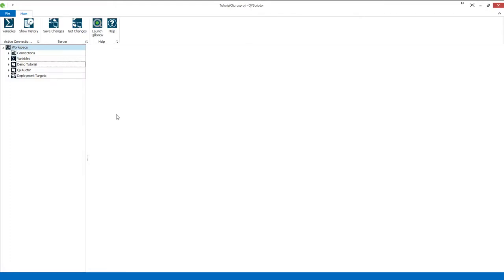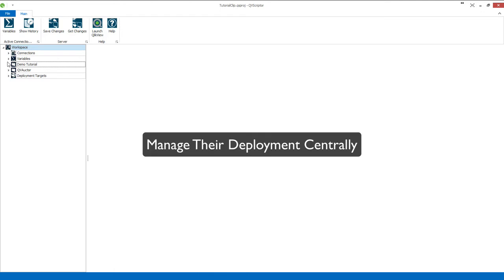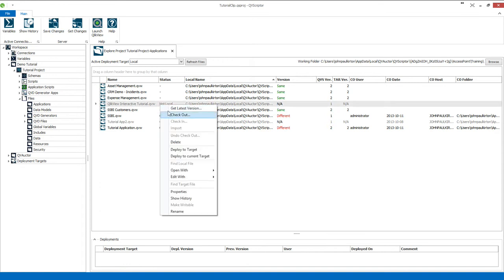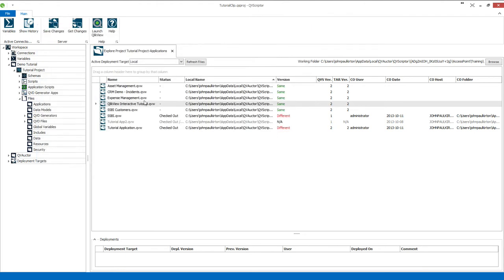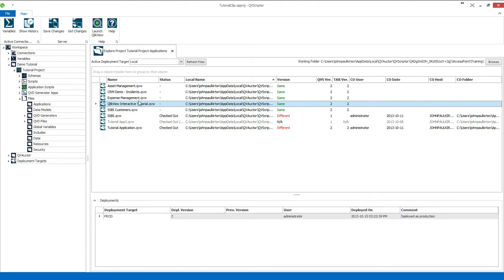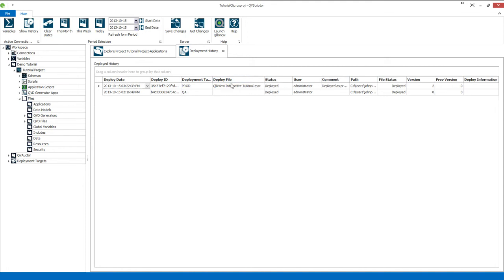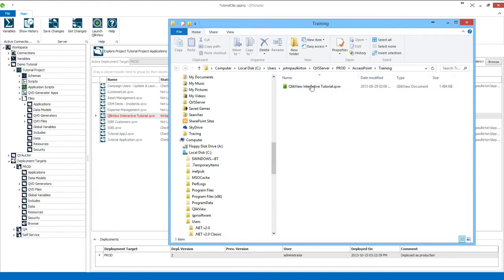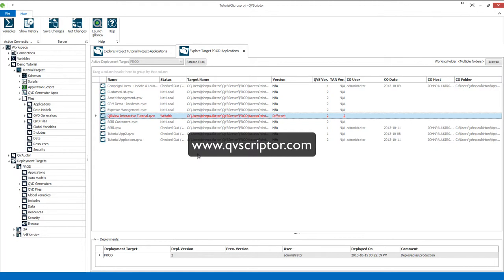QVScriptor 2013 - 14 Manage Existing QVW's in QVScriptor Repository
Utilise QVScriptor to also manage existing QVW's deployments within the QVScriptor Repository until such time you can re-engineer them into QVScriptor Application and centrally manage the development.